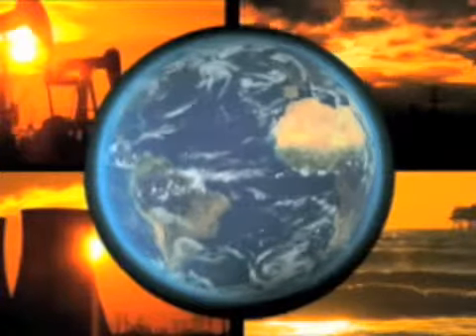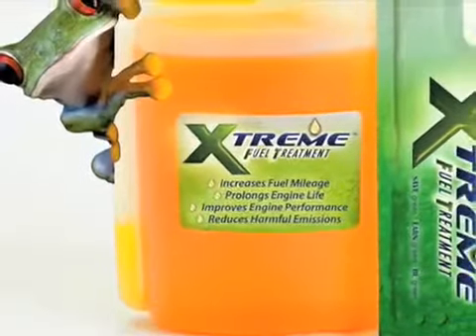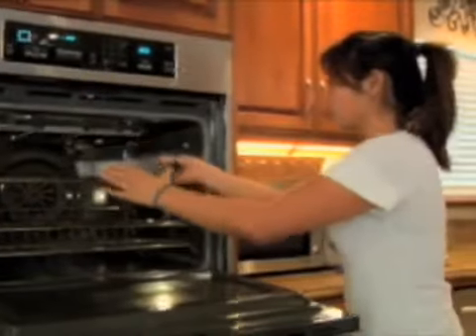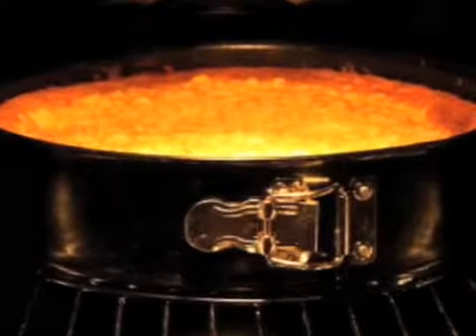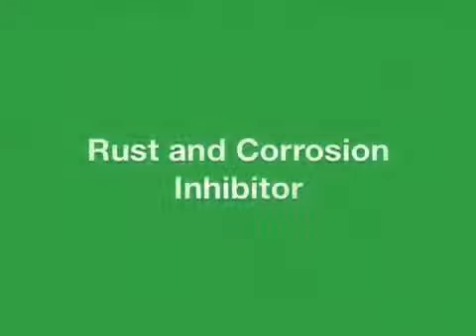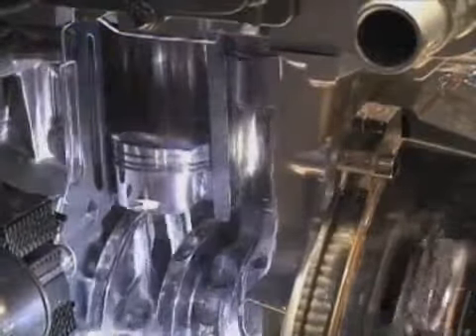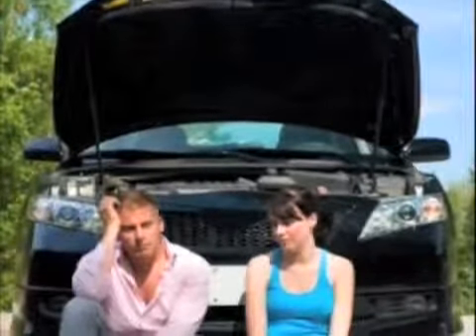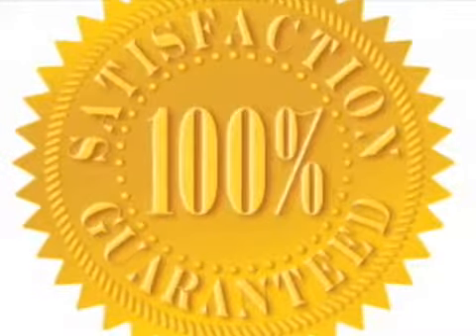Syntek XFT Xtreme Fuel Treatment